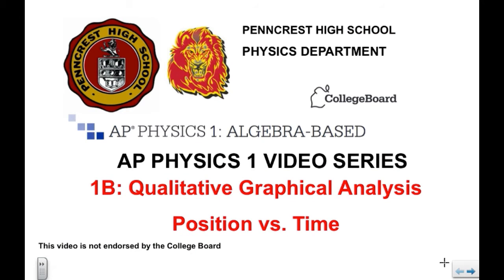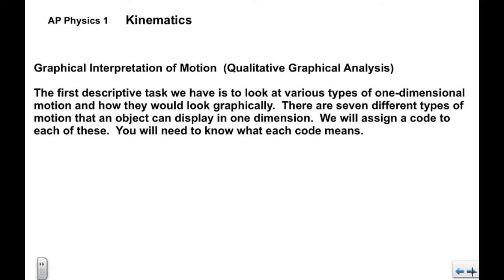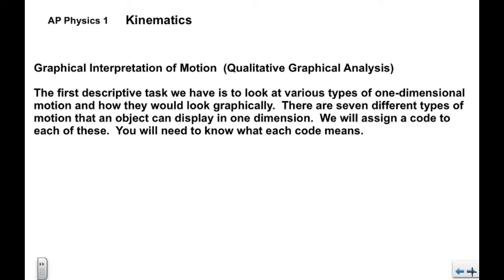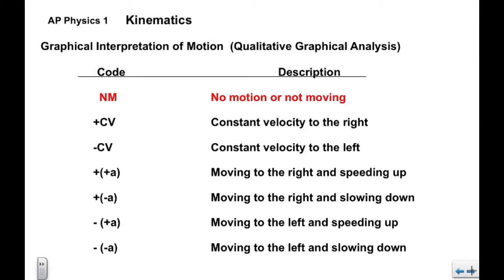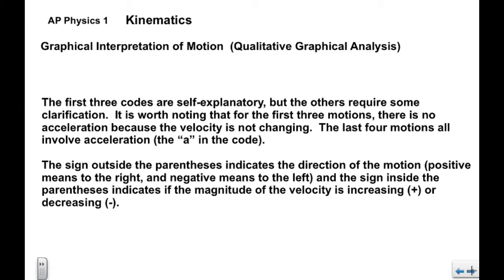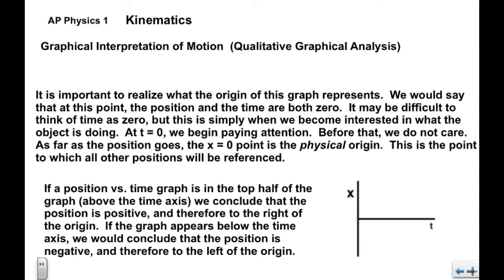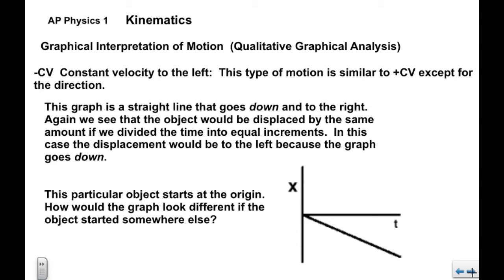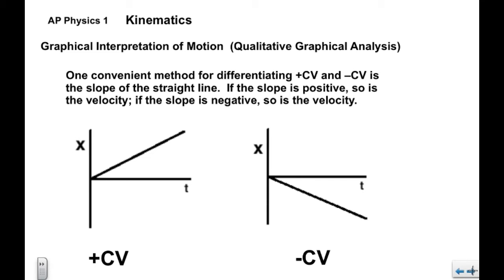AP Physics 1 1B kinematics x vs t graphs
This video describes the position vs. time graph for various types of one-dimensional motion.